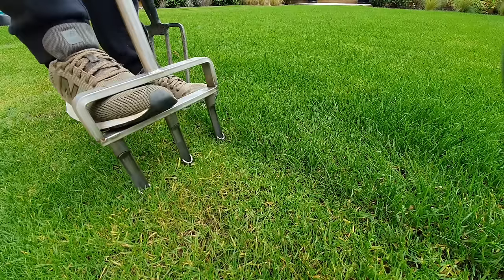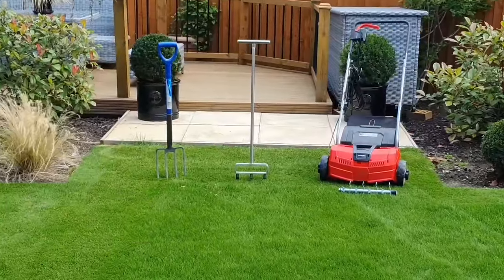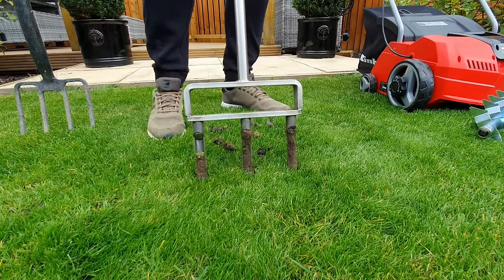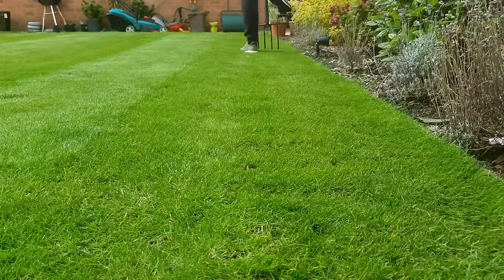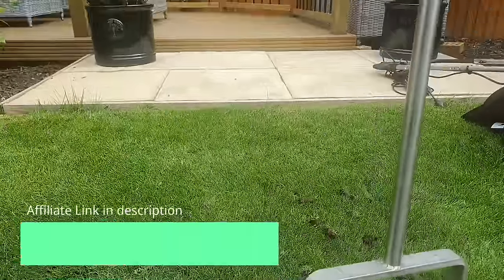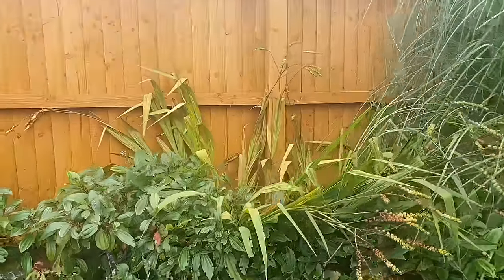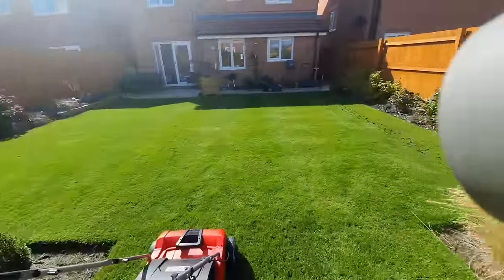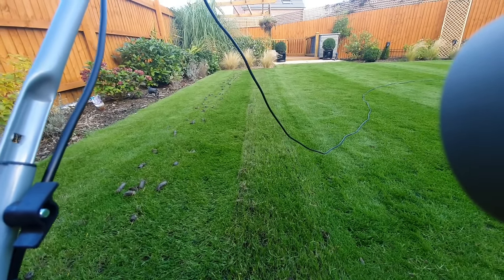3 Lawn Aeration Tools and When to Use (Solid and Hollow Tine)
What is the difference between hollow tine and solid tine aeration and which method to use?
I show 3 methods of lawn aeration in this video and the different results